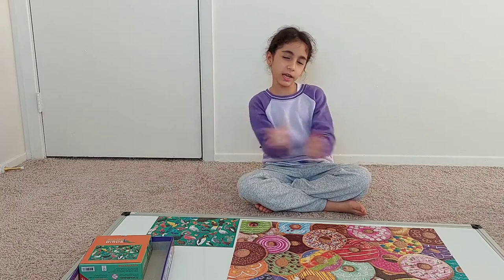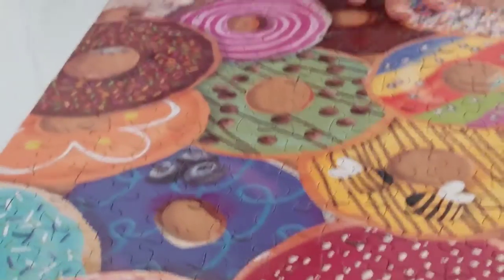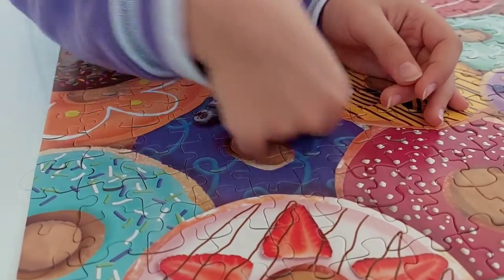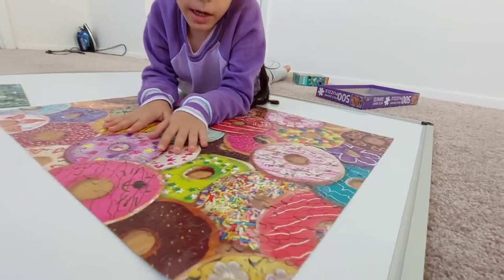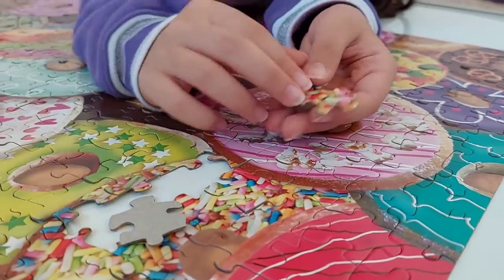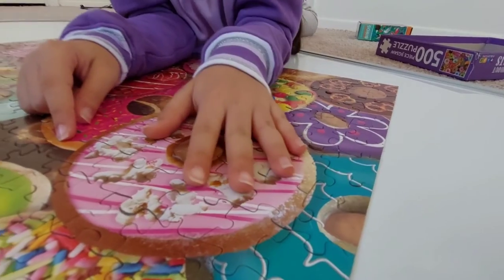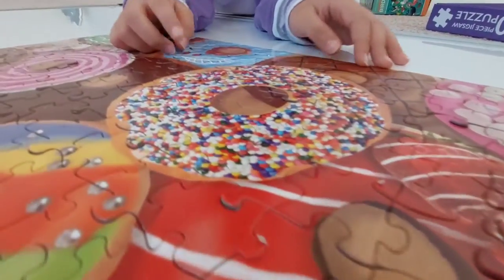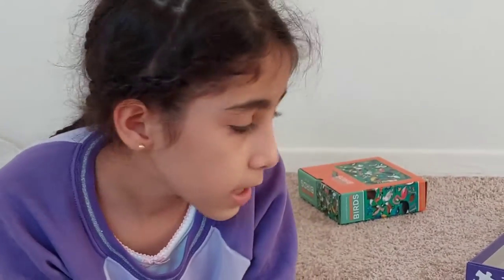Solving a 500-Piece Donut Jigsaw Puzzle with My Dad: A Fun Challenge!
Another hobby of mine in my free time is solving jigsaw puzzles with my dad, who also enjoys it. In this video, we solved a 500-piece donut jigsaw puzzle together, and I wanted to keep a record of it as a memory. Despite being a bit challenging, it was fun to spend time with my dad and feel the joy of completing it.